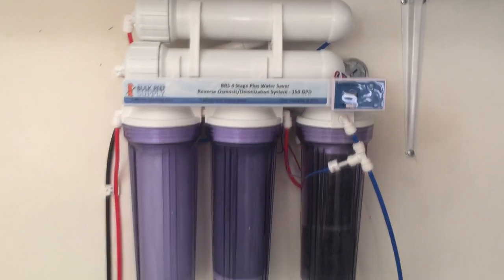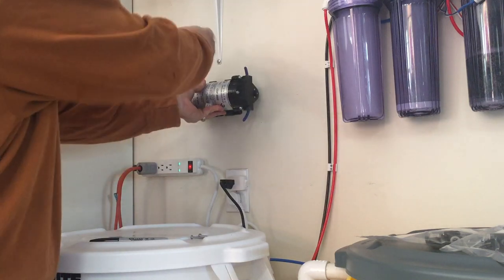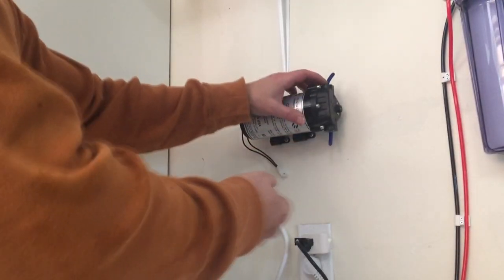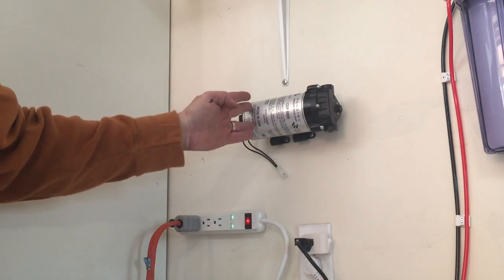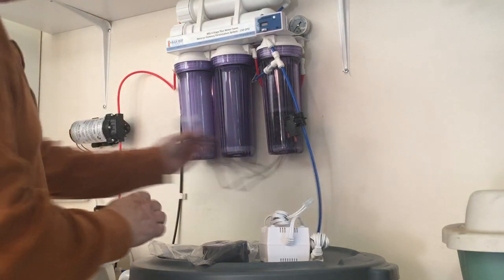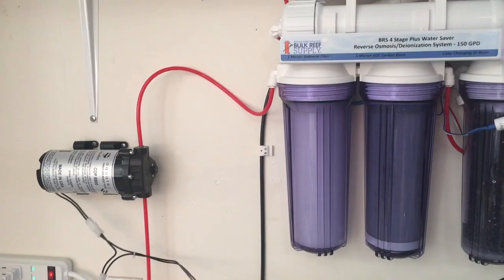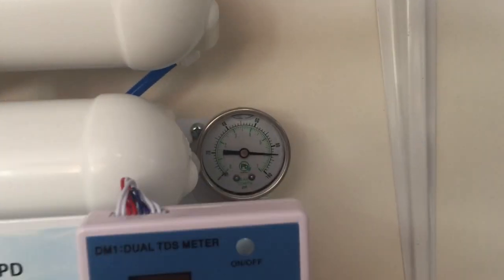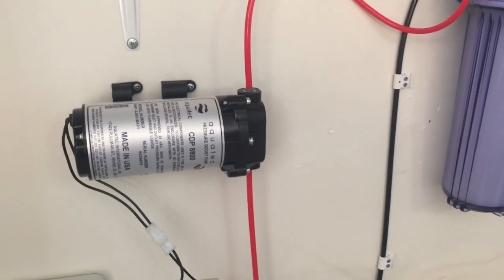Installing a Booster Pump for RO/DI System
My water pressure was not high enough for a dual chamber RO/DI system so I am adding a booster pump to get the pressure between 65 and 80 PSI. I purchased the pump that came with a pressure cutoff switch from Bulk Reef Supply.com.

Booster Pump and Pressure Cutoff Valve from BulkReefSupply.com.